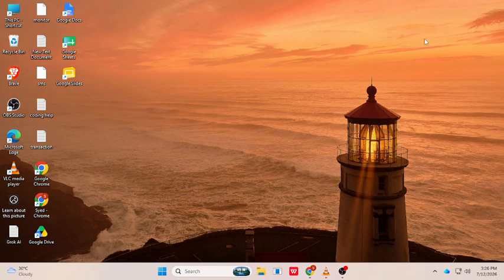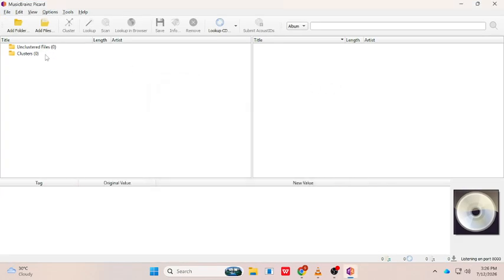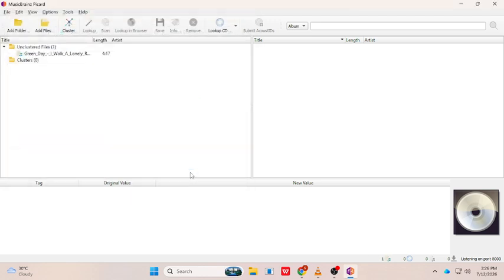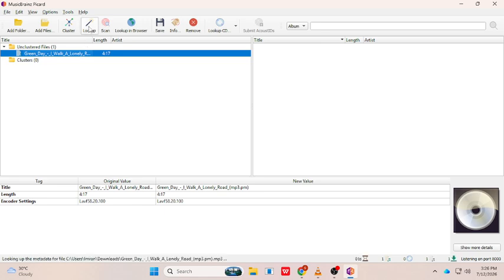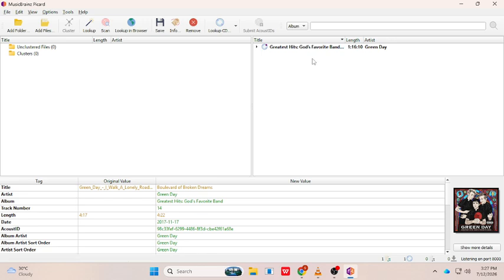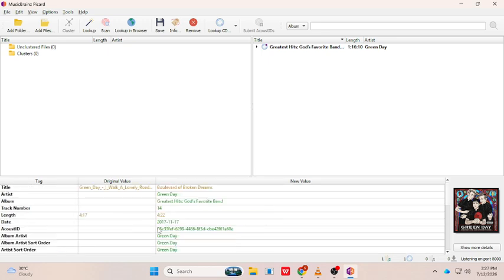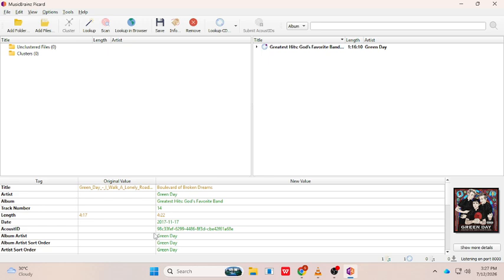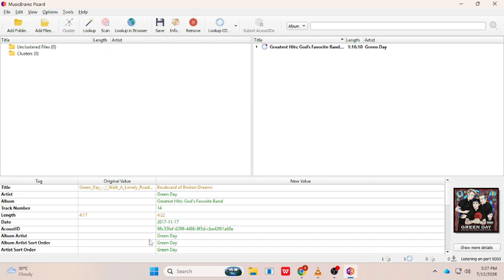How to Use MusicBrainz Picard Full Guide 2026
How to Use MusicBrainz Picard Full Guide 2026 is your complete beginner-friendly tutorial for learning how to organize and tag your digital music collection with MusicBrainz Picard in 2026. In this step-by-step guide, you'll learn how to add music files, scan or cluster your tracks, match them with the MusicBrainz database, review metadata before saving, and organize your music library using accurate tags. The video explains what each feature does, how MusicBrainz Picard identifies songs using audio fingerprints and metadata where available, and how to customize tagging preferences, file naming options, and folder organization to suit your music collection. You'll also discover practical productivity tips, best practices for reviewing metadata before saving changes, backing up your music library, and maintaining a well-organized collection over time. In addition, this tutorial covers common issues such as songs not matching correctly, metadata not updating, missing album information, duplicate tracks, or files not being recognized, explaining the common causes, step-by-step troubleshooting methods, prevention tips, and the expected outcome after applying the recommended solutions. Whether you're using Windows, Mac, or Linux, this guide provides clear and easy-to-follow instructions for beginners. Platform compatibility with Android, iPhone, and web browsers is also discussed where relevant to clarify where MusicBrainz Picard is supported. By the end of this tutorial, you'll know how to use MusicBrainz Picard confidently to organize, tag, and manage your music library more efficiently throughout 2026.